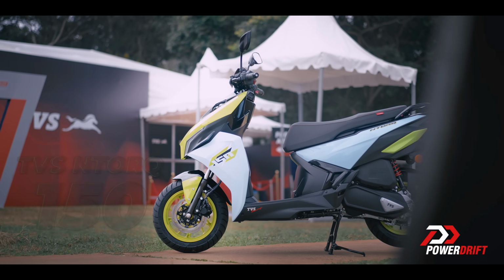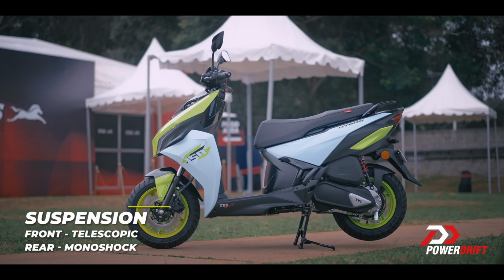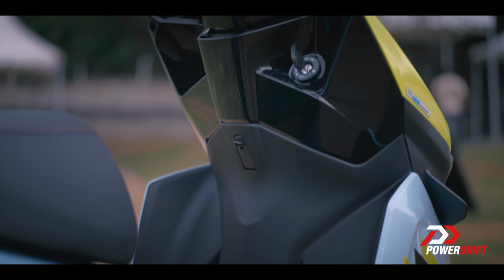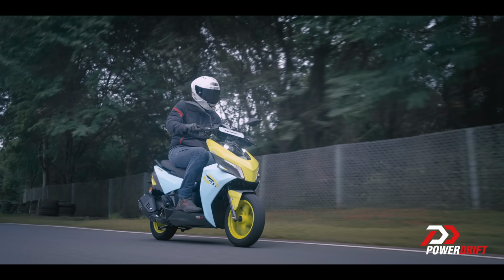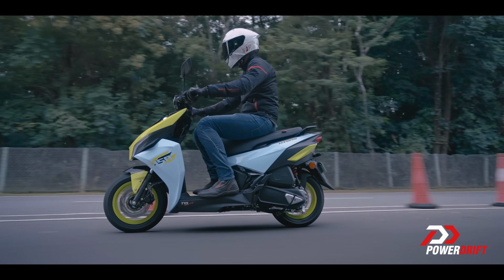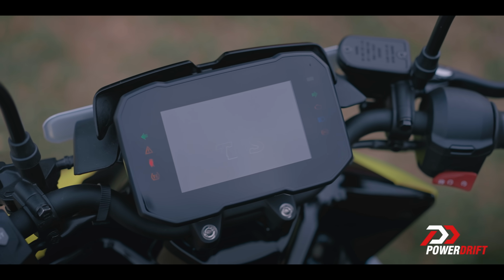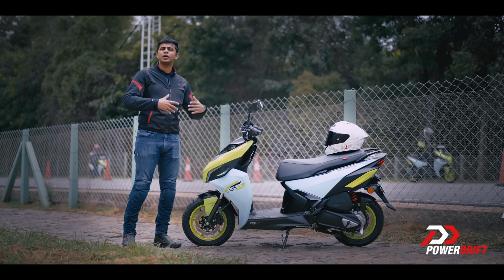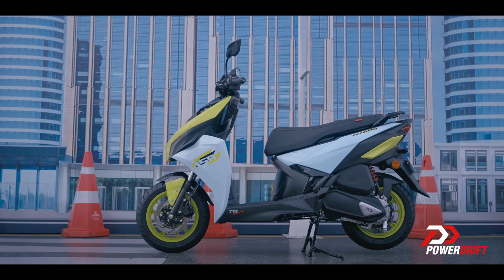The TVS NTORQ 150 is Everything You Need But… | First Ride Review | PowerDrift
TVS has finally taken the covers off the new Ntorq 150! Based on the same platform as the NTorq 125, it shares the same frame, the same suspension and brakes but a revised bore and stroke sees it make more power and torque. With a claimed top speed of 104kmph and a 0-60 time of just 6.3 seconds, the NTorq ranks high on a lot of fronts. Varun Painter comes back very impressed and here’s everything you need to know about the new TVS NTorq 150!